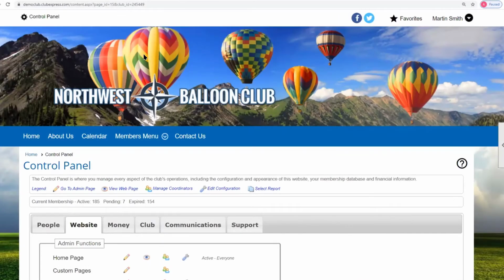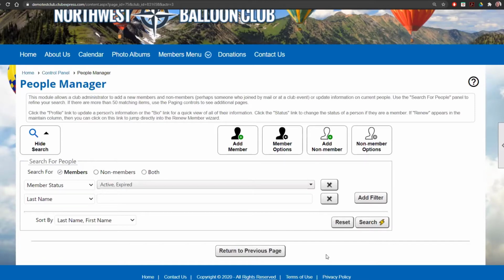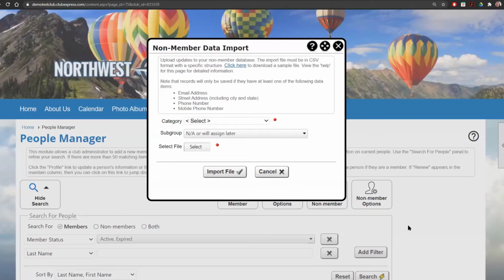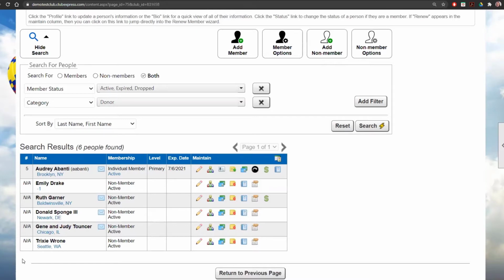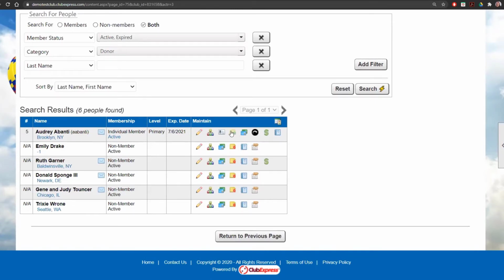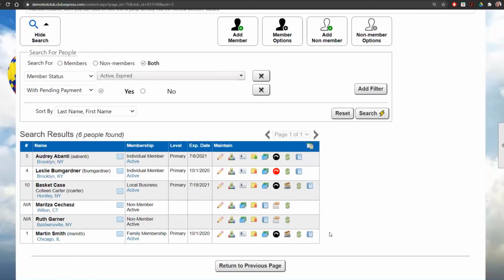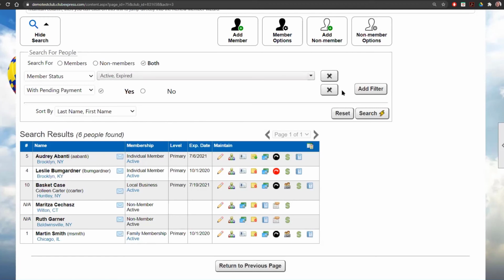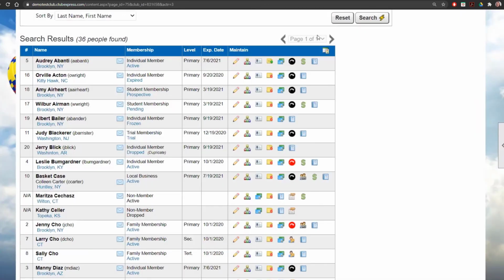ClubExpress - Webinar - People Manager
Learn about our new People Manager, with its new search feature, that lets you manage both your members and non-members contacts.
Get to know the People Manager and People Lookup tools.

00:00 Webinar
02:22 Page Builder Re-cap and Update
06:24 Overview
08:35 People Manager
09:49 Member buttons
13:28 Non-Member buttons
16:41 Searching the People Manager
21:30 Search Results Grid
23:00 Member Status
26:33 Maintain Column
35:17 People Lookup
37:35 Q&A